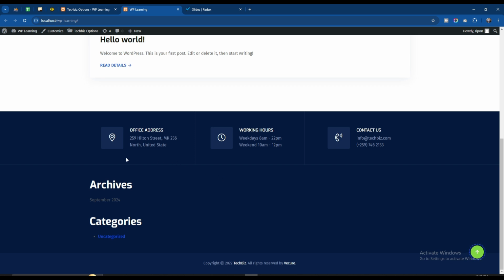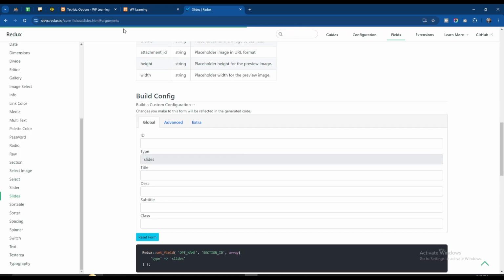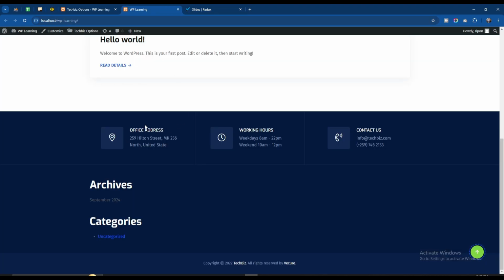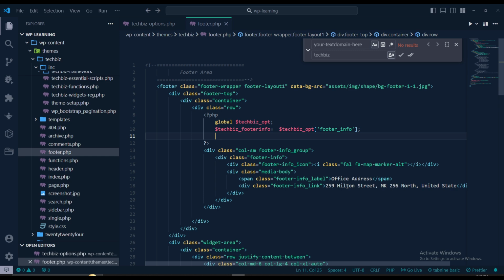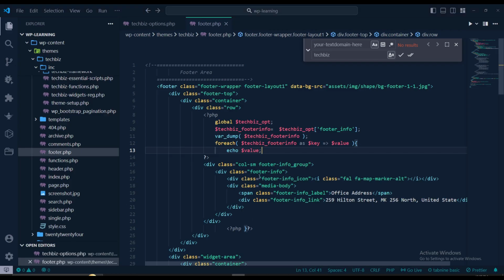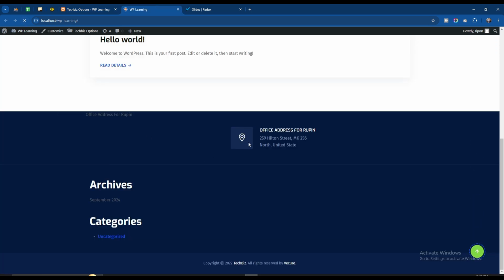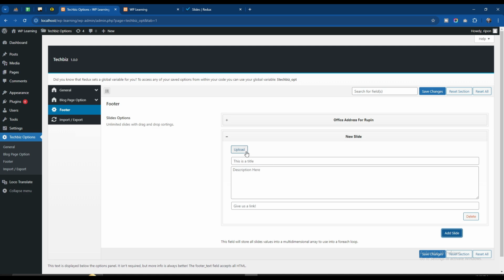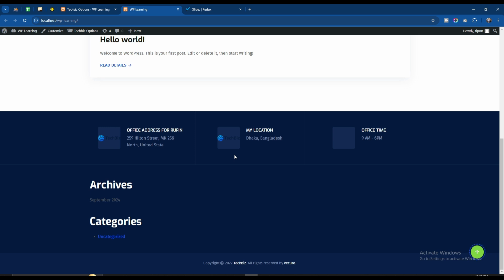Wordpress theme development course | Redux FrameWork Slides Controls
In this video, I’ll guide you through how to manageSlides Controls settings using the Redux Framework in WordPress. Learn how to add  Slides Controls   to your theme or plugin styles directly from the WordPress customizer.

Whether you’re a developer or just getting started with WordPress, this step-by-step tutorial will help you create beautiful, user-friendly designs with the Redux Framework.